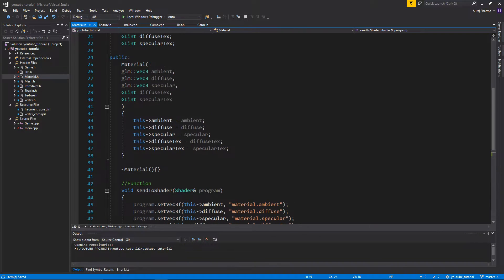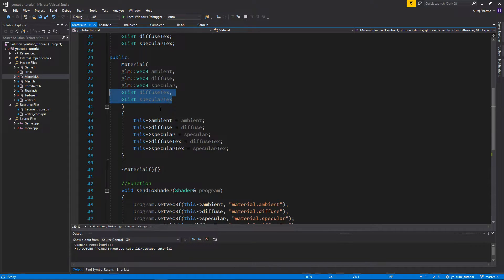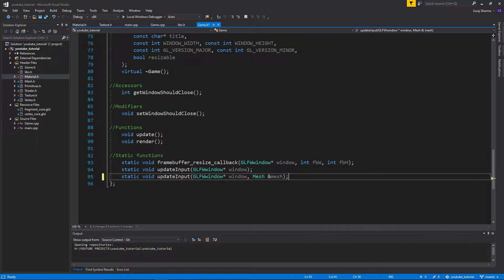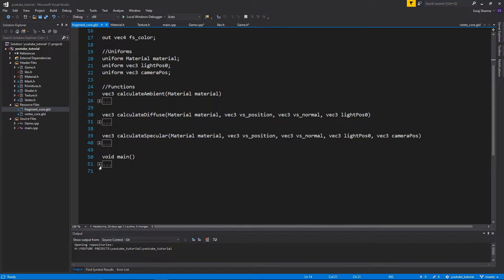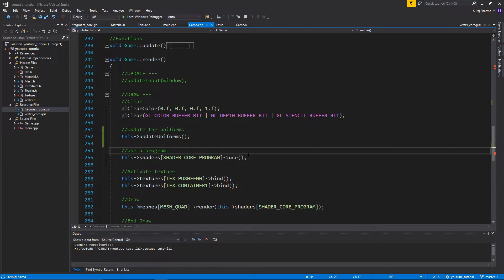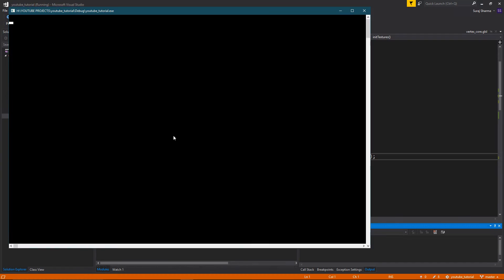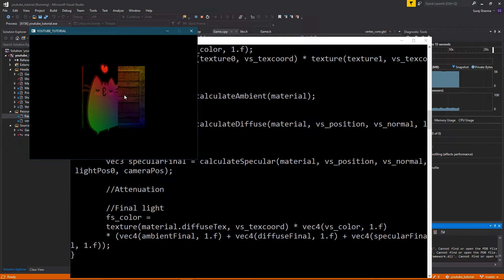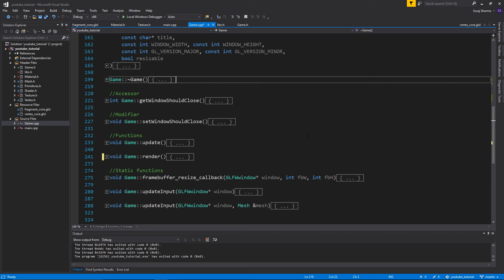OpenGL/C++ 3D Tutorial 34 - Game class (5) (Final polish! Fixing Texture, Material and Mesh class)